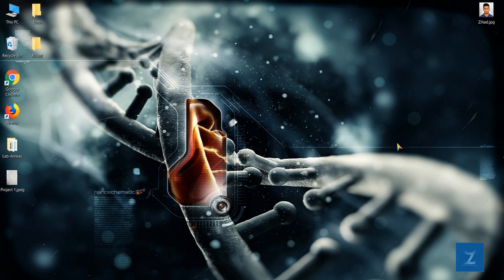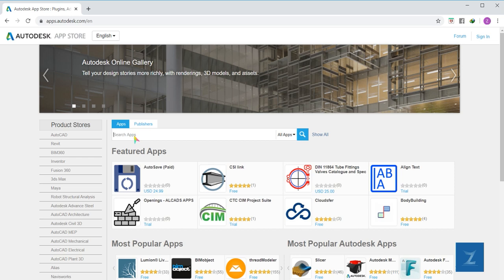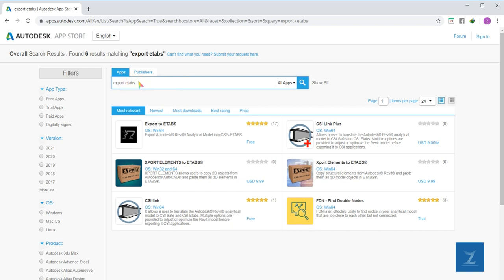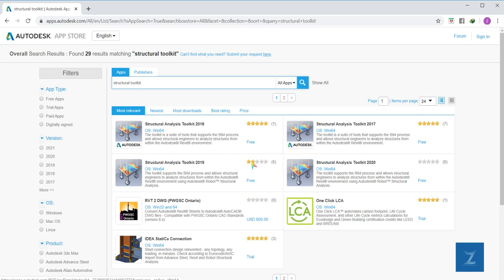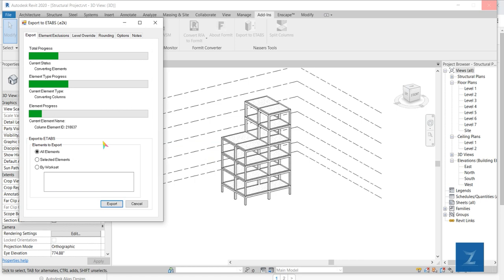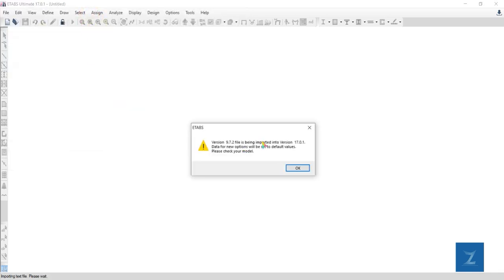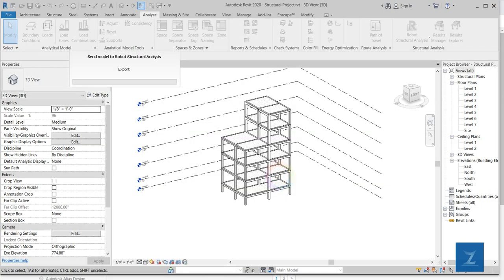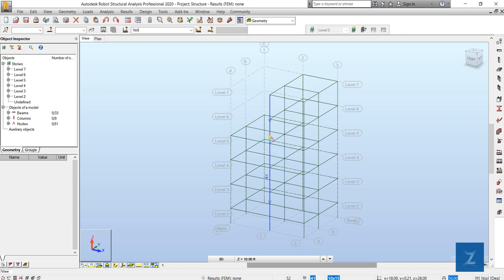1.1-How to Export REVIT files into ETABS & ROBOT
Please like this tutorials